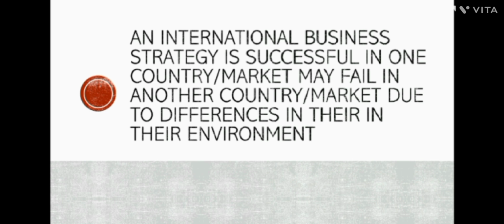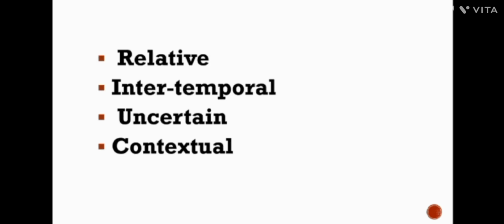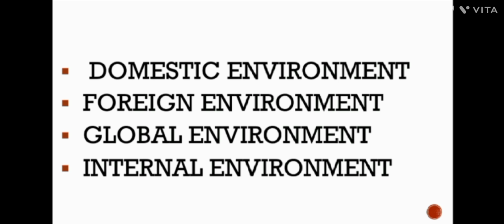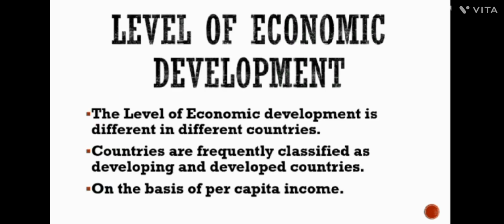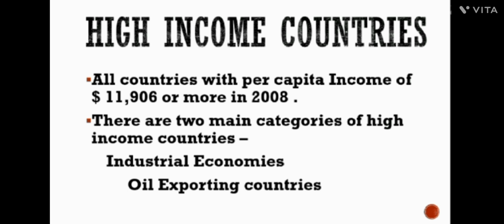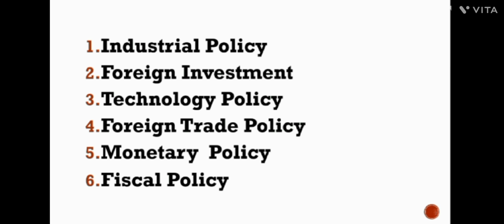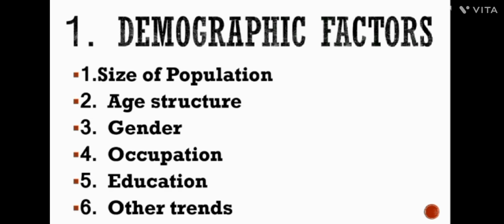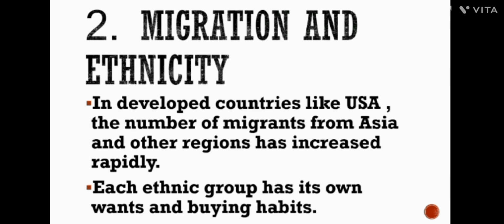IB | CHP: International Business Environment | Easy and Simple Explanation in Points 👍🏻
International Business | CHP: International Business Environment | Easy and Simple Explanation in Points 👍🏻|

So Guys ,
I will come up each day with a helpful vedio for you guys.

Let your Support be there to this new channel & make it grow soon.